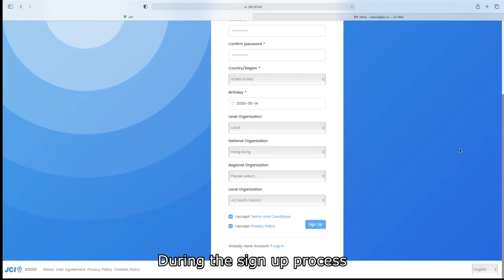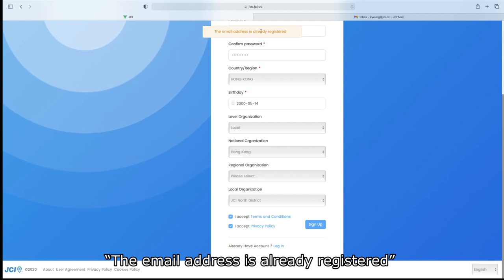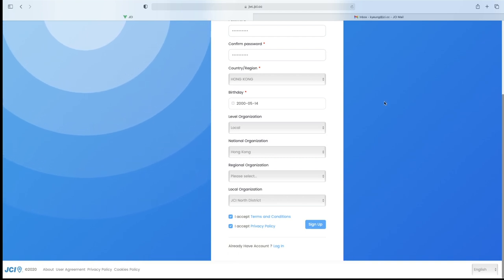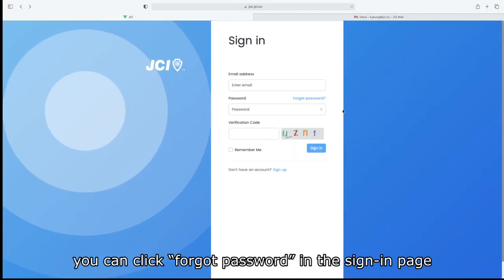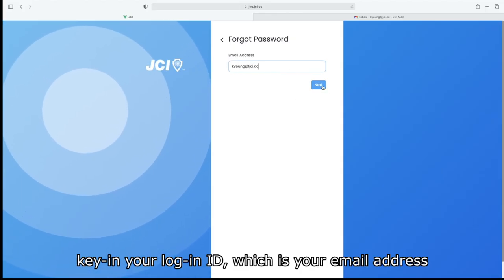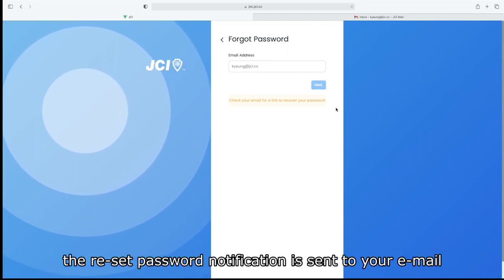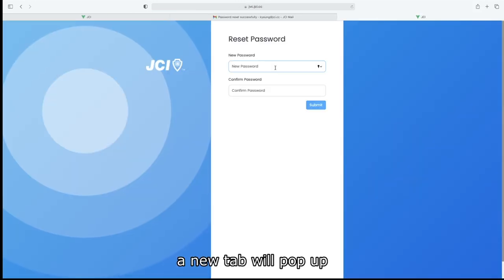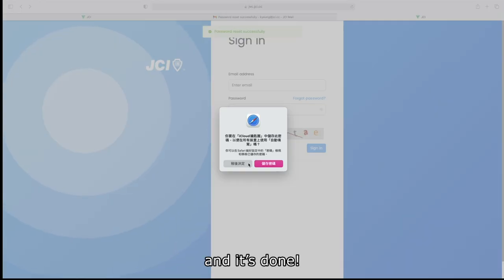JVC Password Reset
Put together by: 2021 Digital Transformation Committee
Record by: Chairperson Karen Yeung